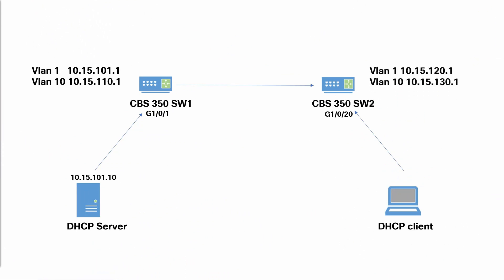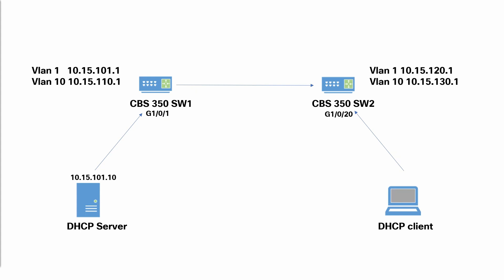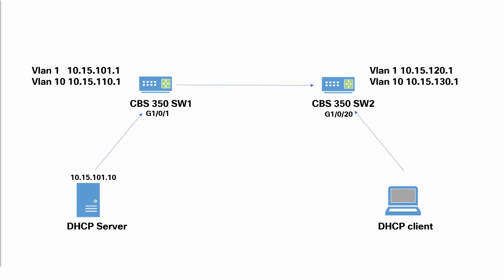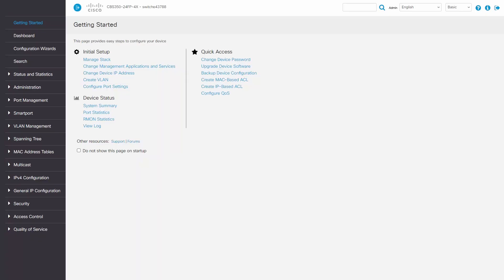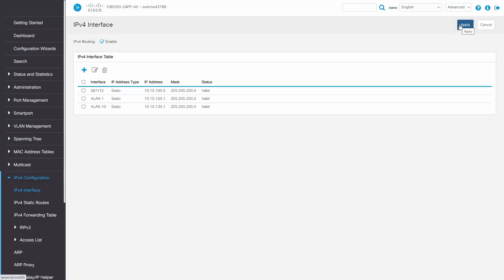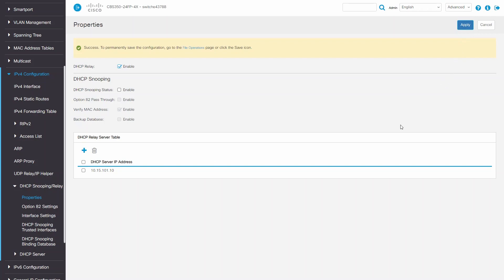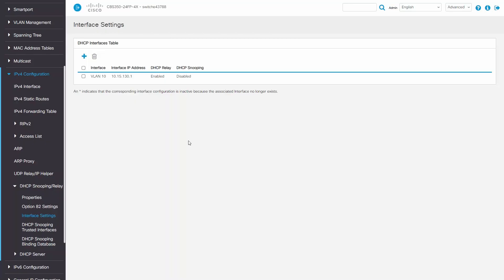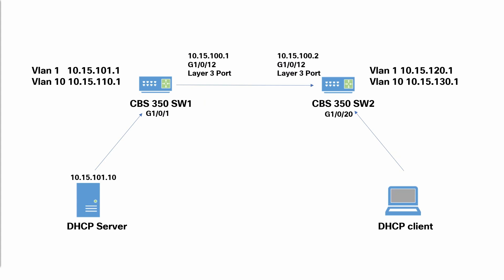How to Configure DHCP Relay Agent with Two Switches and Windows DHCP Server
In this Cisco Tech Talk, learn how to configure DHCP Relay Agent with two Cisco switches and a Windows DHCP server to efficiently distribute IP addresses across your network. This video walks you through the setup process, ensuring proper communication between your switches and the DHCP server to dynamically assign IP addresses to clients. Discover how to enhance network efficiency and streamline IP address management with DHCP Relay Agent.

  What you’ll learn in this video:
  – How to configure DHCP Relay Agent on Cisco switches with a Windows DHCP server
  – Steps to ensure proper IP address assignment and communication across your network
  – Best practices for troubleshooting DHCP Relay Agent configurations

  This video is perfect for network administrators and IT professionals seeking to streamline DHCP configurations and improve network efficiency.